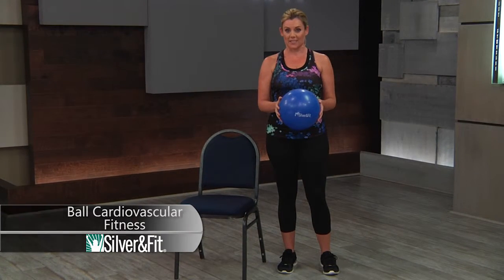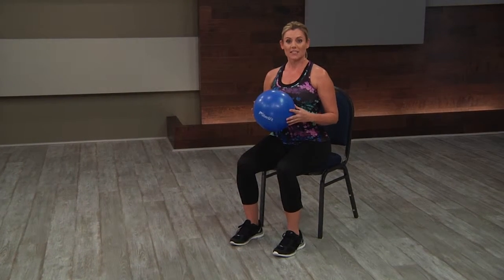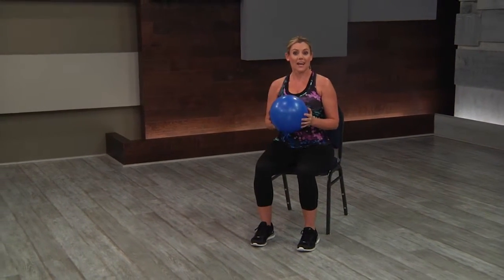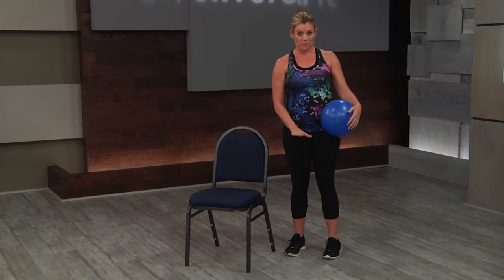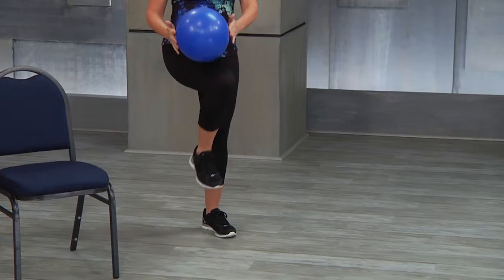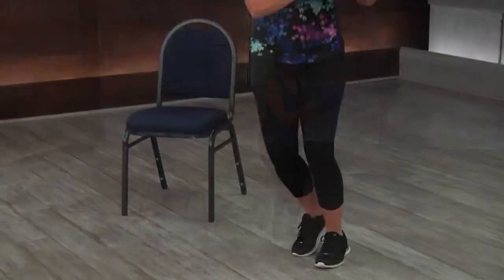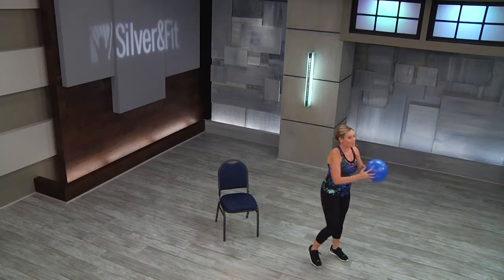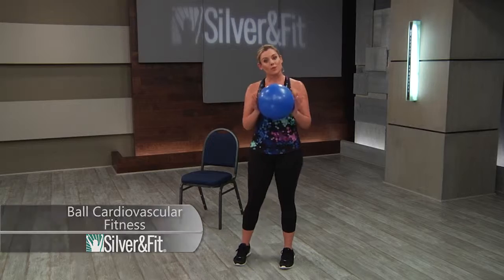SF IN ED EXERC BALL CARIOVASCULAR FITNESS 339MP4